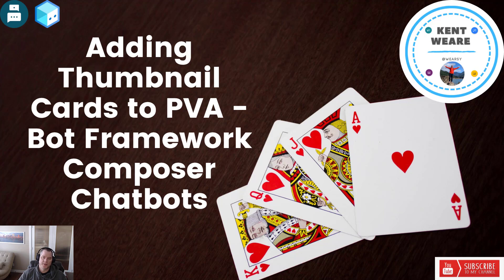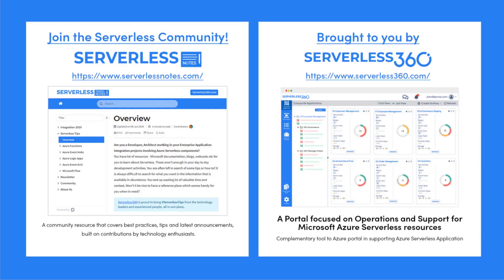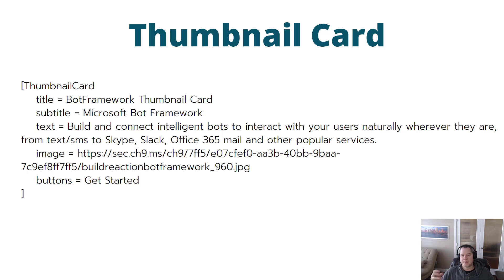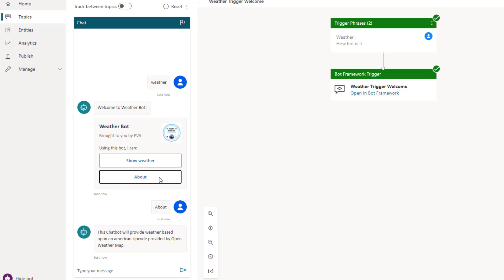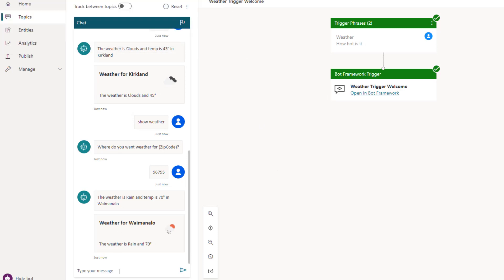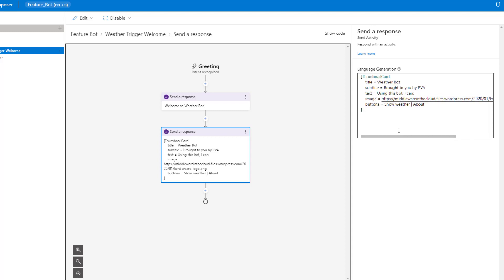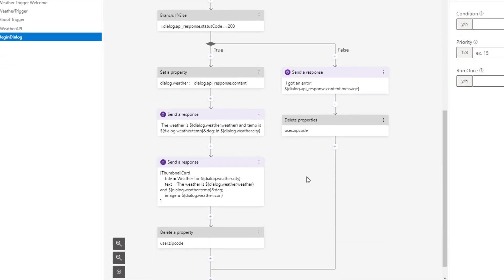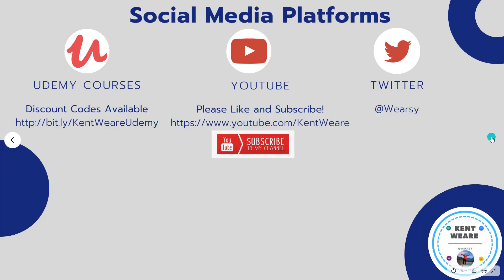074 - Adding Thumbnail Cards to Power Virtual Agents/Bot Composer Framework Chatbots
In this video we are going to describe how we can use Thumbnail Cards to provide richer user experiences when interacting with a chatbot.